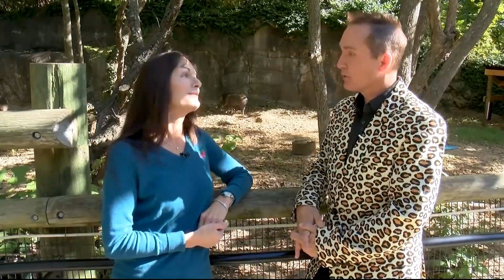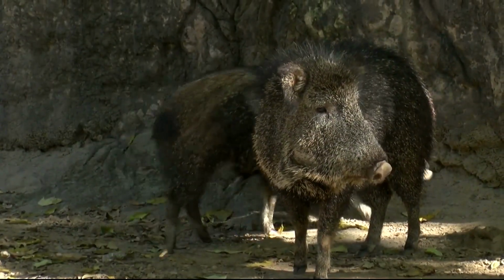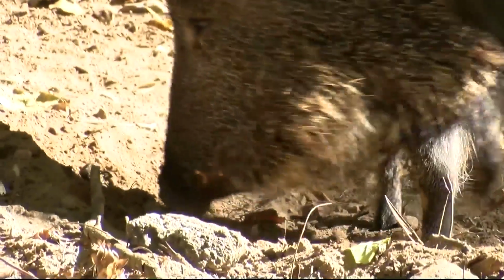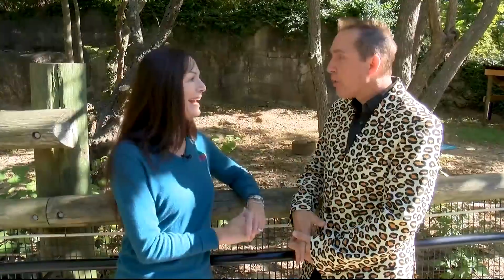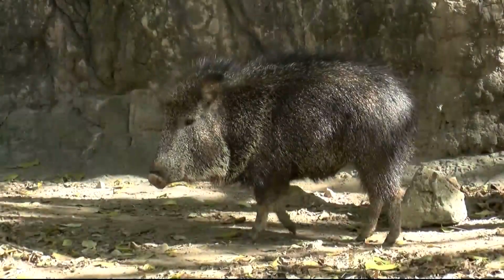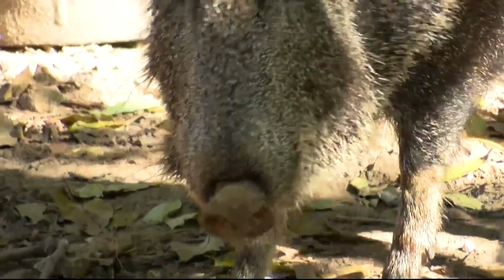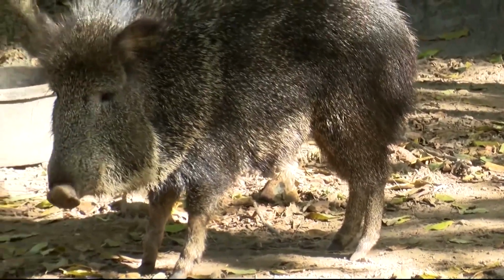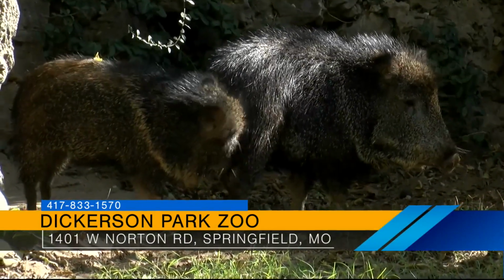The Dickerson Park Zoo welcomes a new addition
Have you ever heard of a Chacoan peccary? Well if not don't worry because the Dickerson Park Zoo is here to catch you up!! Learn all about these South American swine and the zoo's conservation efforts that will hopefully lead to some cute babies!!